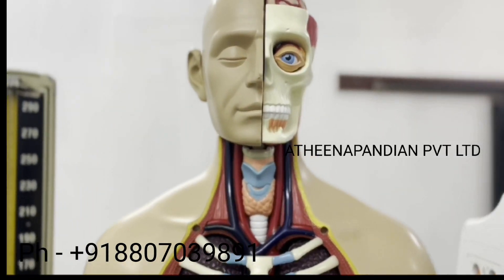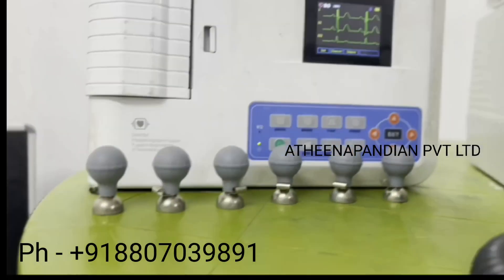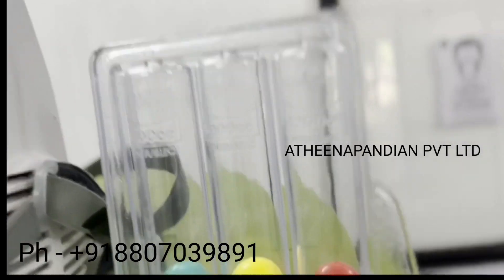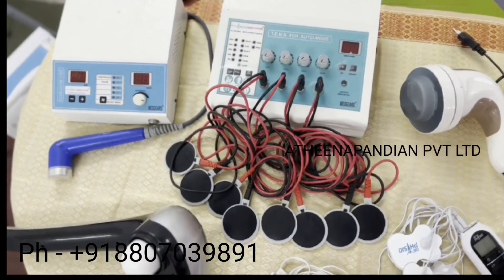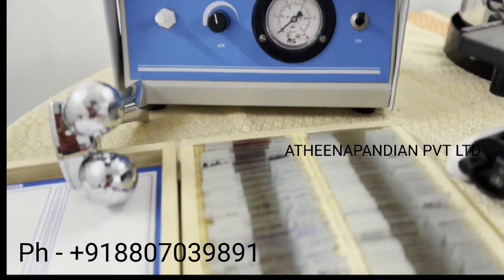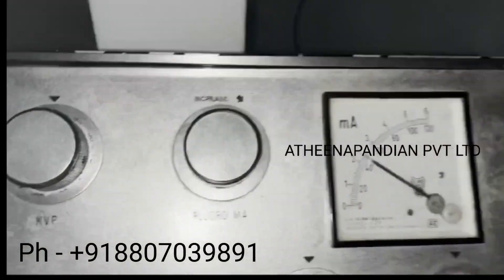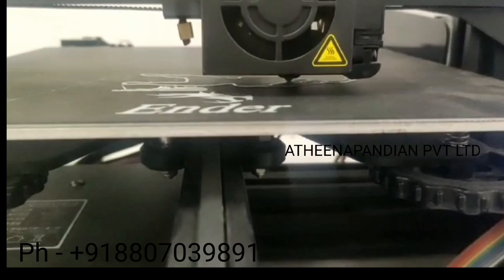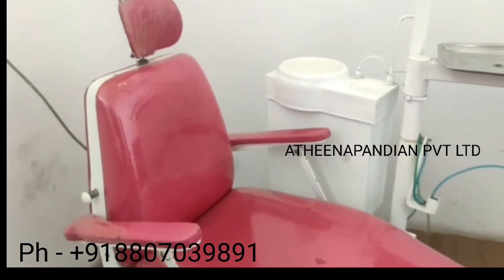Why Biomedical? How to get a Job? What do you need to do?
All the biomedical engineering students and graduates kindly use this particular practical exposure kind of thing and develop yourself to competent others and to be placed in well reputed industries

Keep on watching our website and other social media's to further updating and whenever you have a time you can come and participate to learn about the biomedical equipments

On behalf of our management I am cordially wishing you all the best for your future and thank you very much for your time for hearing and seeing this video